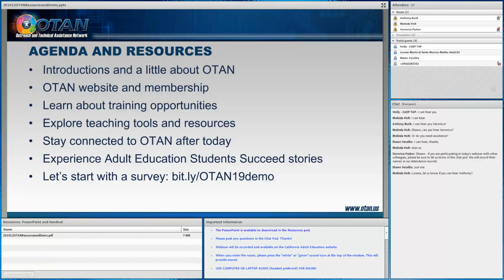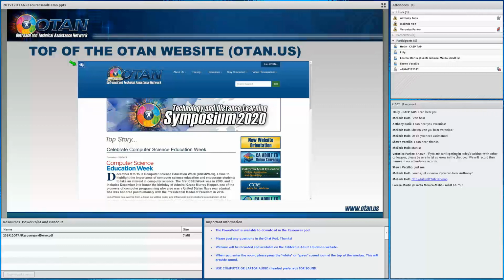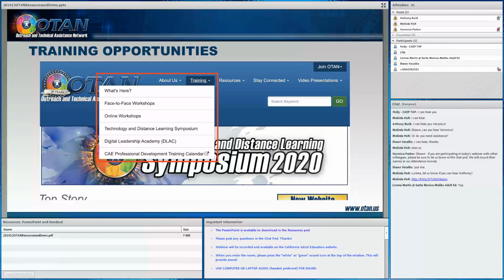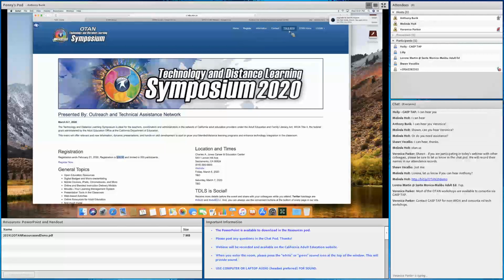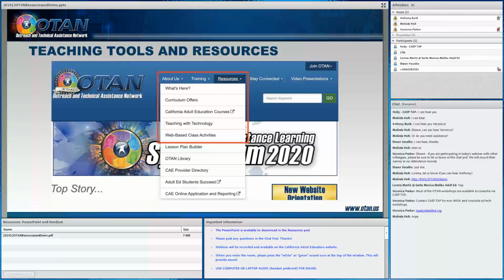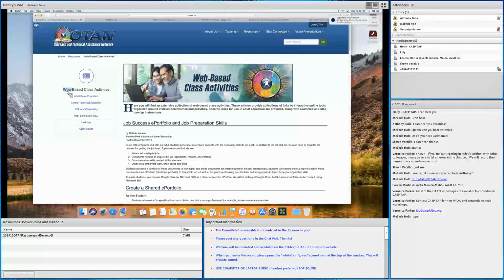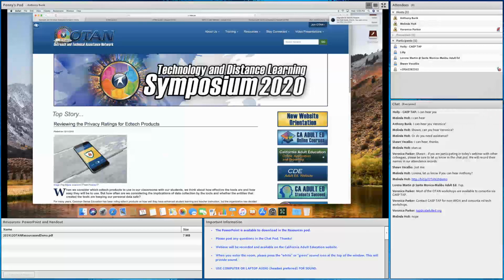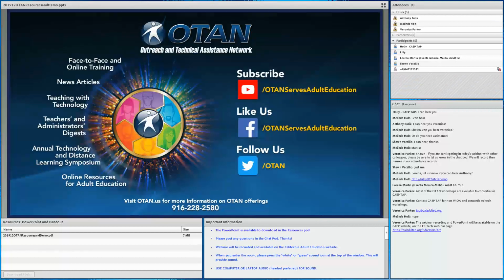NEW! OTAN Website Live Demonstration and Resources